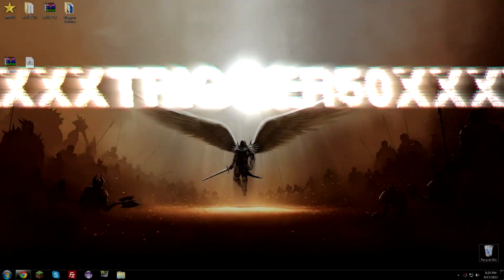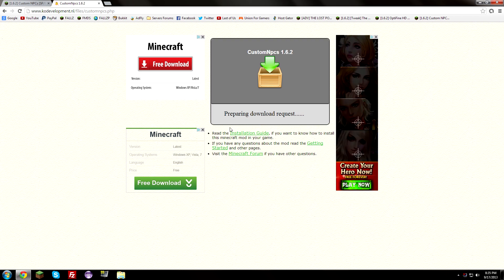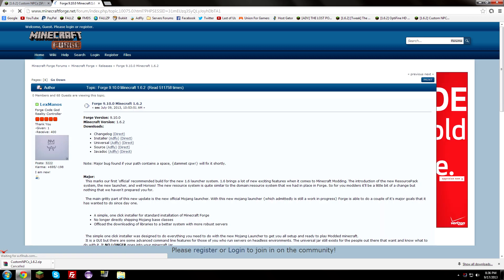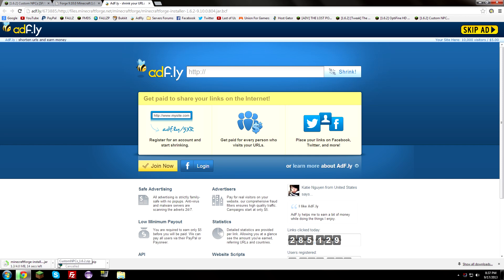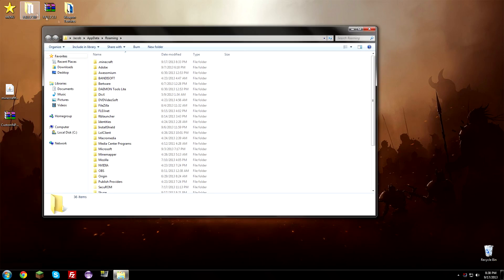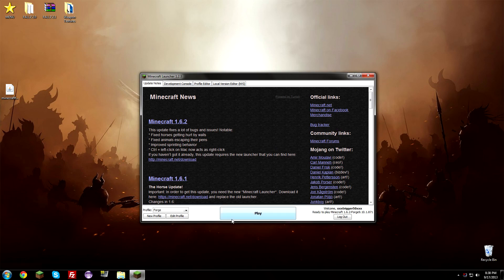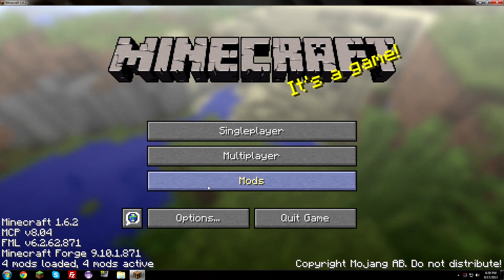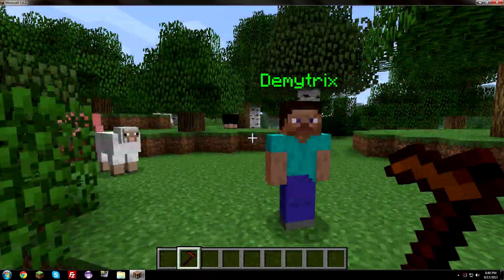Minecraft - How to install the "Custom NPC's Mod" (1.6.4+)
This video should work for minecraft version 1.6.4 and above.